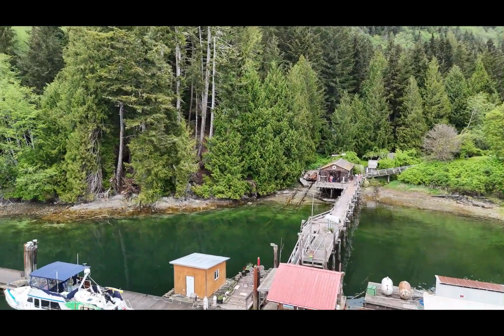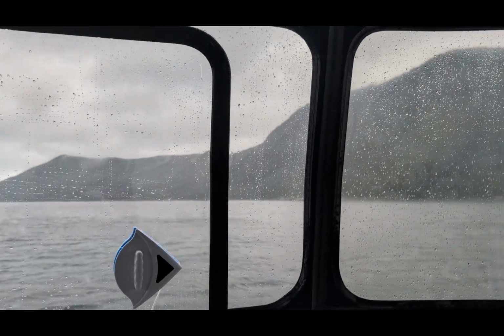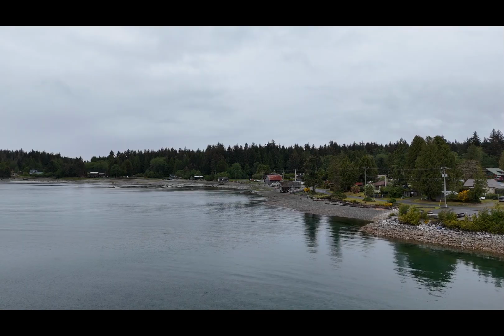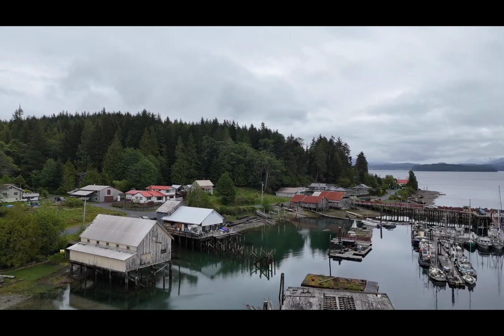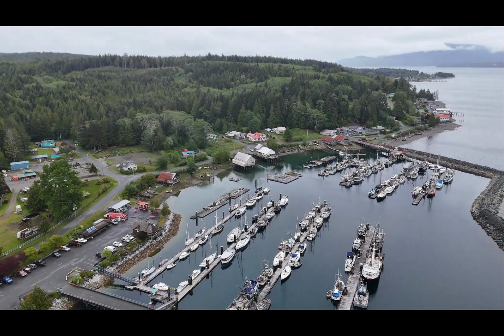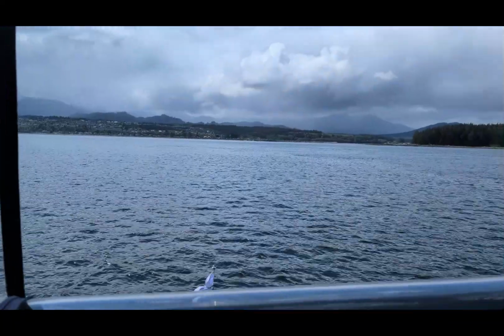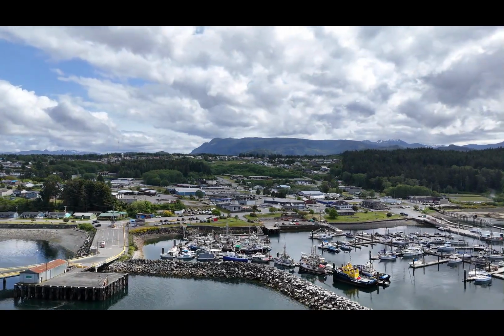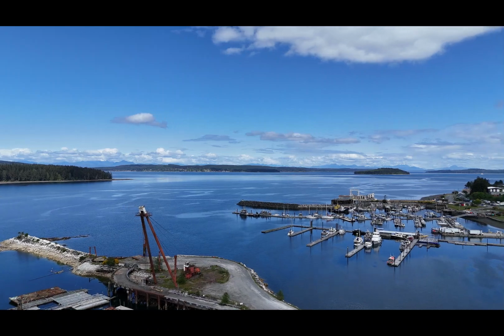Ep 5 to Alaska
Our 5th video describes our visit to Lagoon Cove, our journey to Sointula and 2 days in Port McNeill waiting for weather to go around Cap Caution. It is Monday today, tomorrow morning we will cruise up to Clam Cove to gewt an early start rounding Cap Caution. The tide timing is not perfect but the weather look good so an early start will get us off the Cap just before High Slack and by Rivers inlet before the ebb gets too bad.